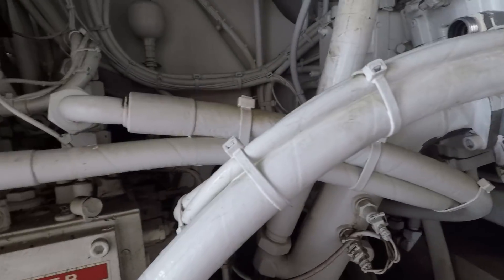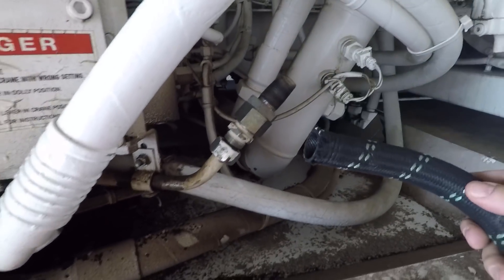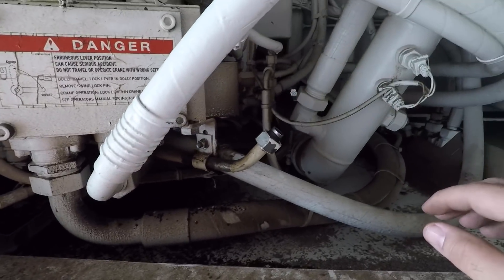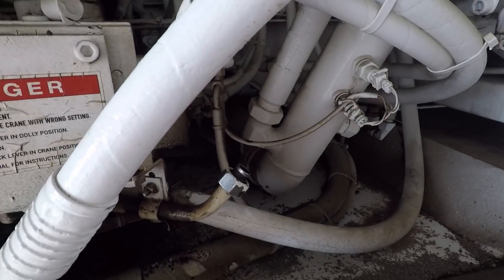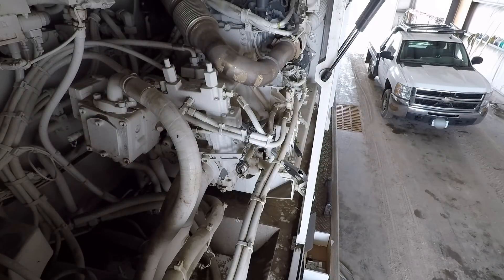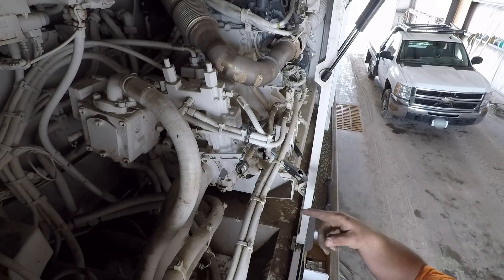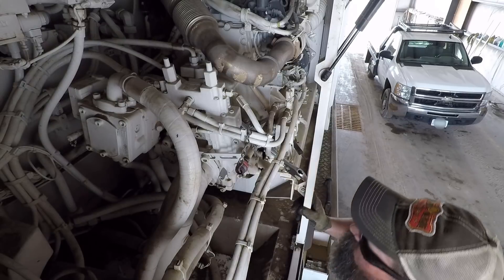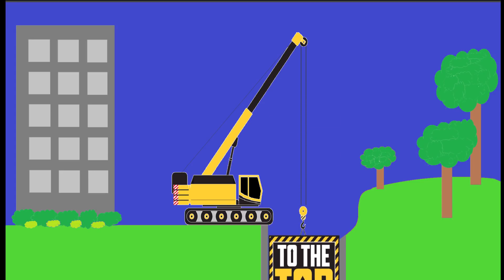Tadano crane airline modification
To The Top Crane | Modifying the flexible airline on the crane from the compressor to the system. The factory rubber lined hose has a tendency to become hard and brittle. In doing so, starts leaking. I modified the line-set to accept a heat resistant, Teflon lined, stainless steel hose.